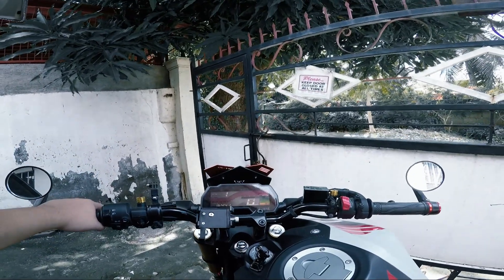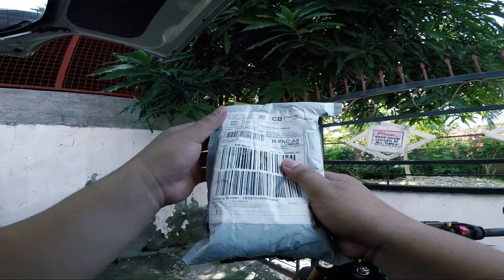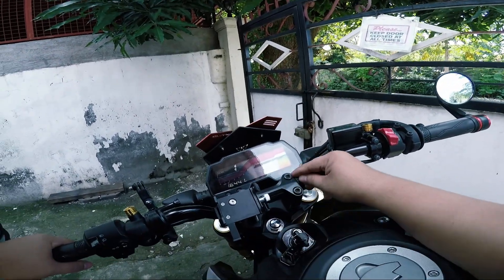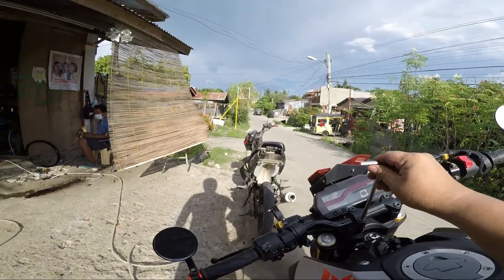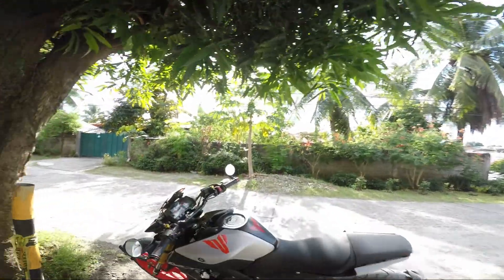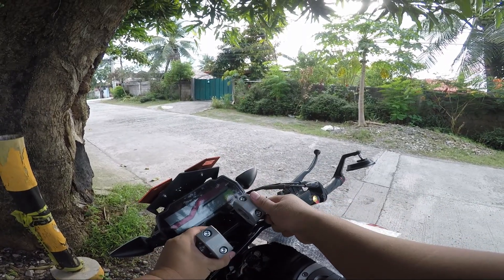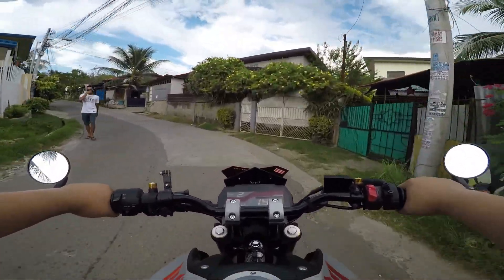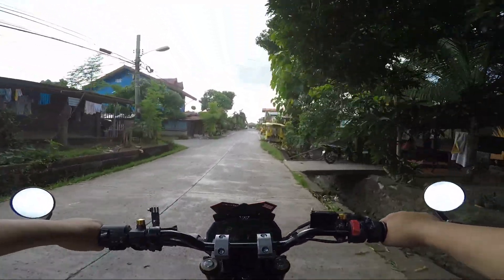YAMAHA MT15 TOURING SETUP HANDLEBAR RISER INSTALL